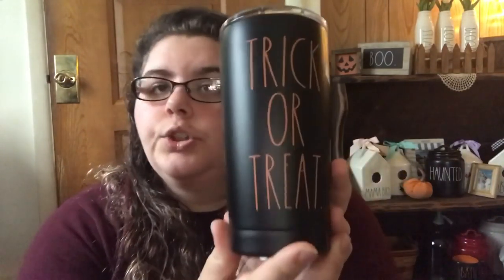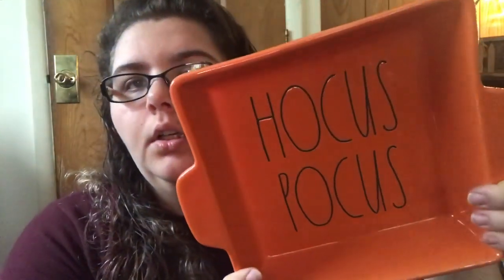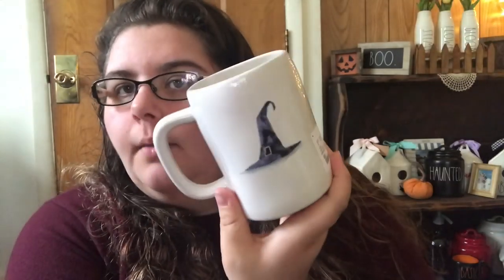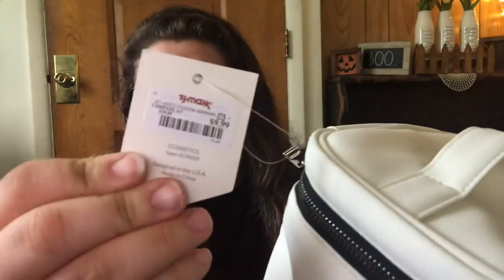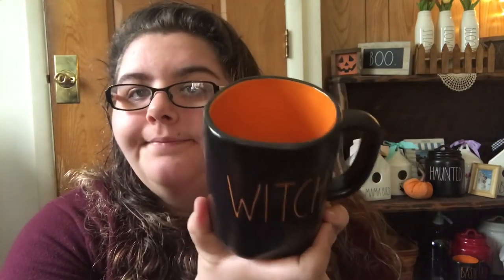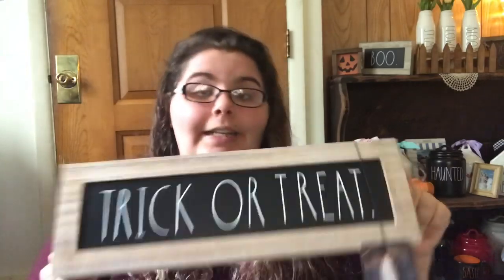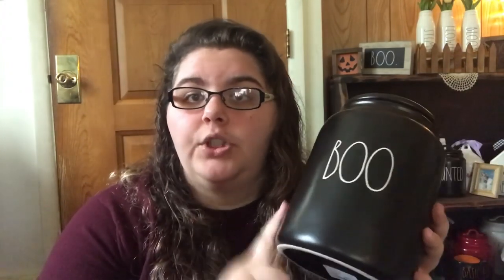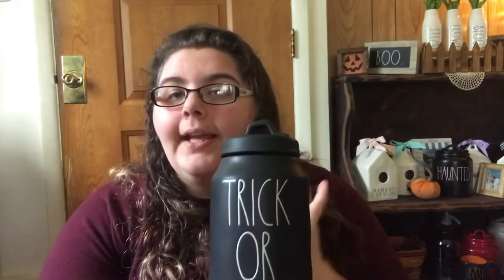RAE DUNN HALLOWEEN HUNT WITH ME | BIRDHOUSE CLOCKS AND ORANGE MUGS?!?!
It means the world to me, I hope you enjoyed! This was so much fun to do!

If you have any suggestions on what I should do for my next video please put some in the comments below!!

🔴F O L L O W M Y T W I T T E R

🔴🔴F O L L O W  M Y  R A E   D U N N   P A G E

🔴F O L L O W M Y I N S T A G R A M

🔴F O L L O W M Y S N A P C H A T: alydanielle623